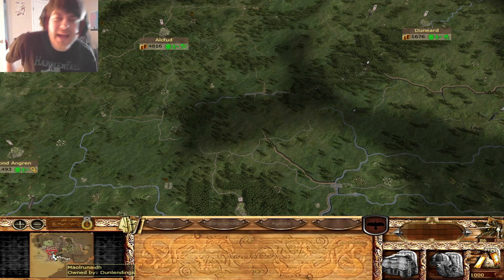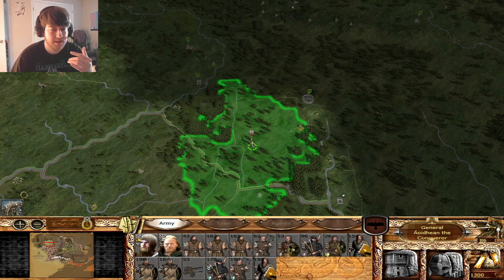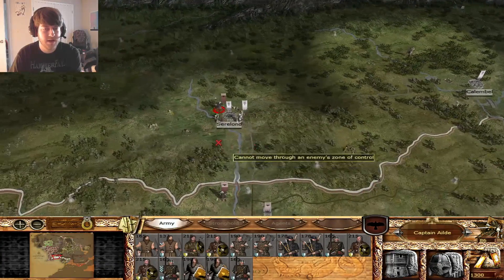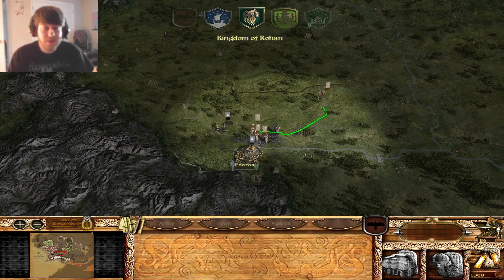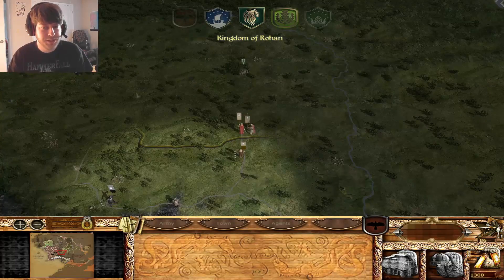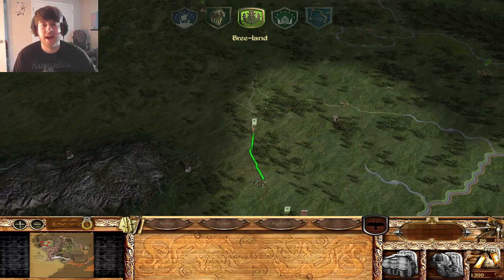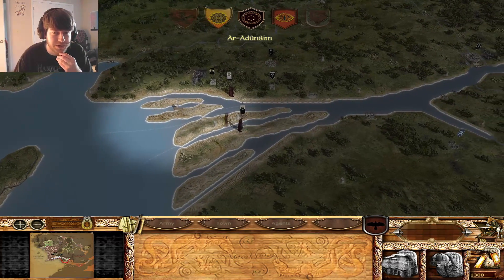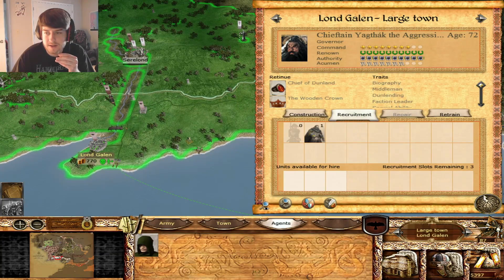LOTR DIVIDE AND CONQUER: (DUNLENDINGS) PART 16 GONDORIAN HVT'S SPOTTED! SENDING FORCE TO DESTROY!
While our expansion of territory may be slow, the inevitable downfall of Gondor and it's high class generals are coming to an end!!

12:04 Taking down an Impeccable Ithilien
43:39 Taking down a dude named Bert
53:25 Night fighting a guy who's scared of the dark!